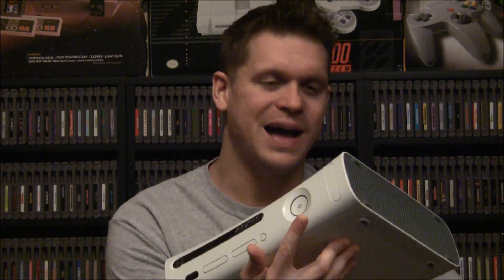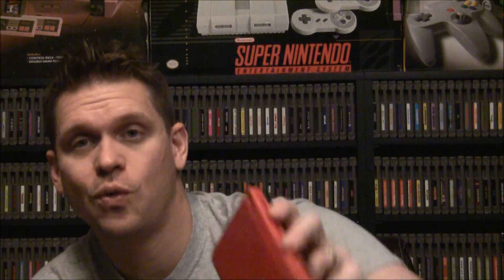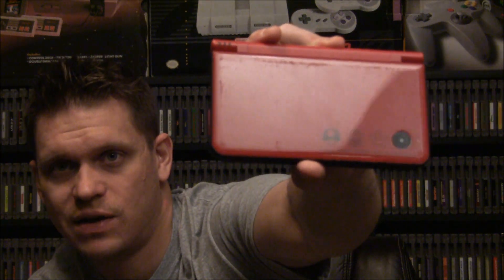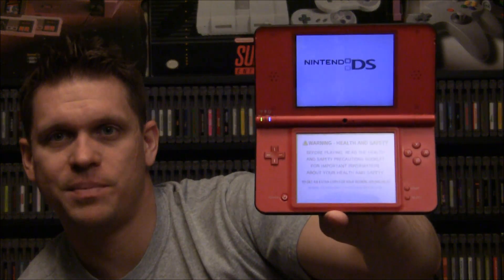Garage Sale Video Game Pickups Season 3 Week 2 Grimsie42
In this video Grimsie42 is back with his 3rd season of Garage Sale videos.  What items did he find this week?